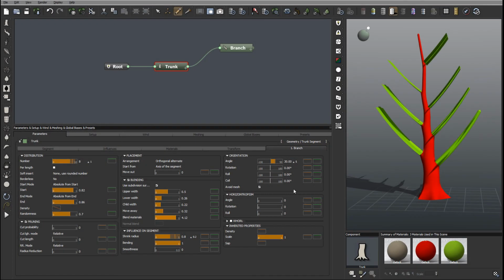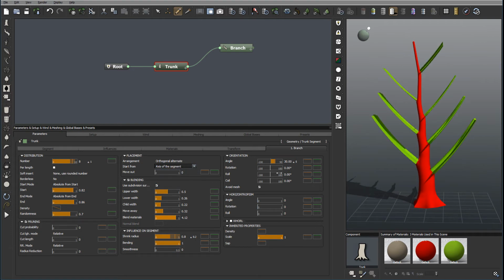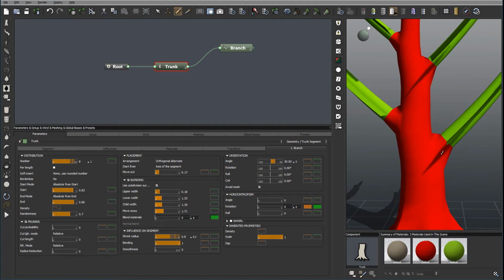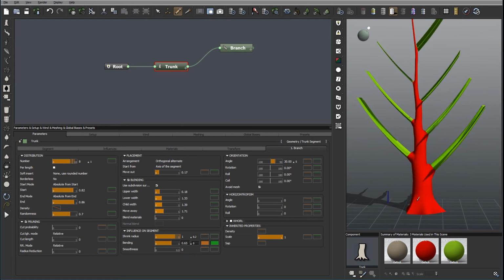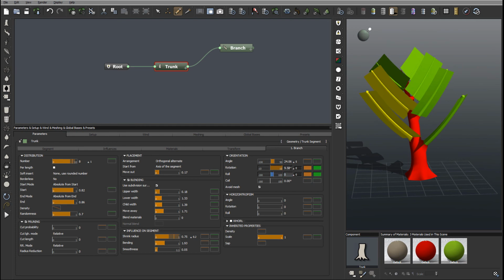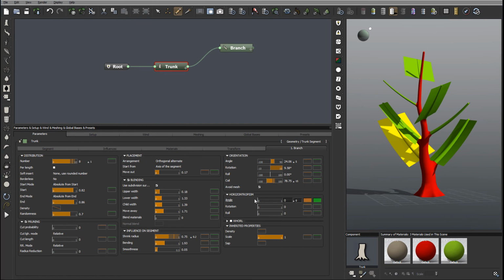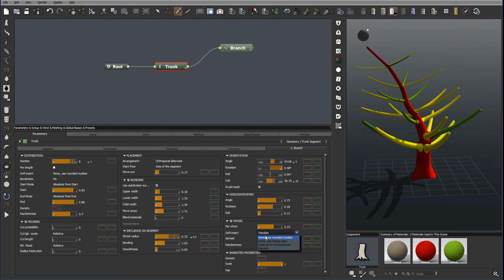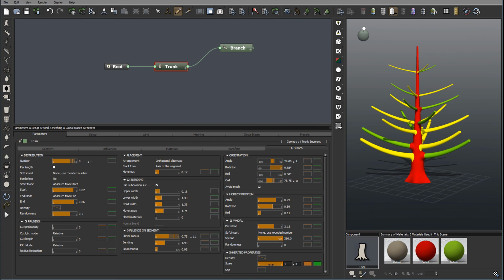Learn The Plant Factory 2016, series. In this tutorial - nodes children settings 10